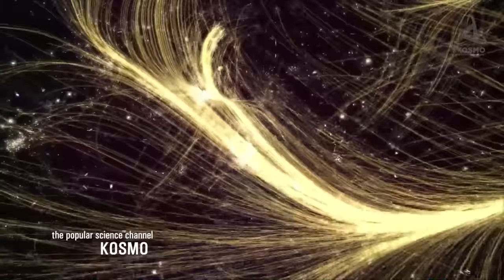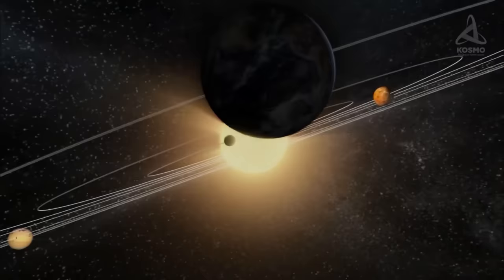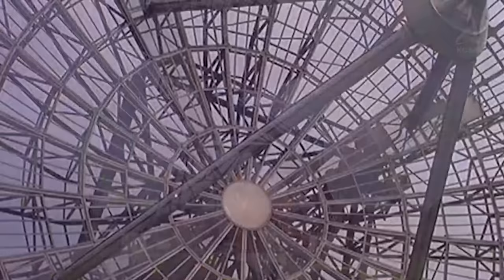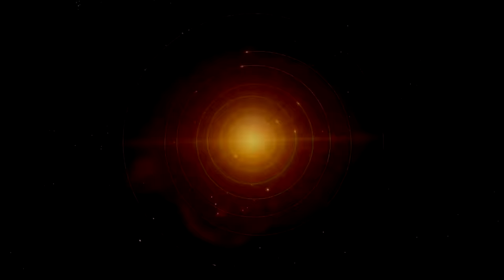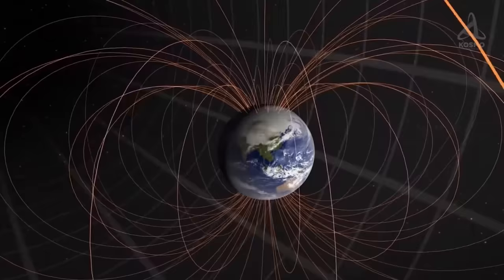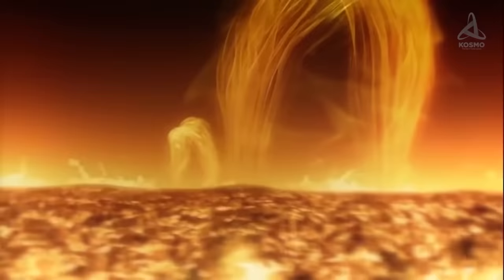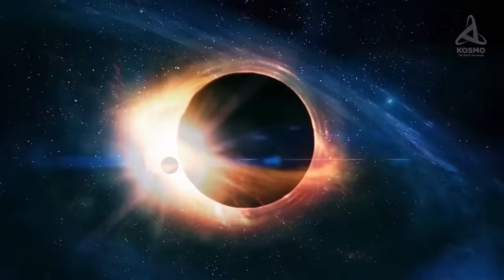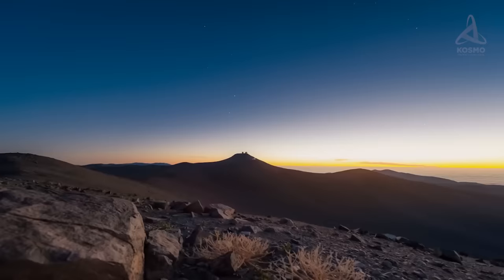A JOURNEY BEYOND THE MILKY WAY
Have you ever asked yourself where the boundaries of our universe are, how far exactly it extends? My guess is you would not have come up with a satisfactory answer even if you spent hours on end trying to figure it out.
No wonder, as the universe is like the horizon: you take one step forward and it glides two steps further away from you.

0:00 INTRO
01:08 WHAT LIES BEYOND THE BOUNDARIES OF THE MILKY WAY
09:59 WHAT LIES BEYOND THE OBSERVABLE UNIVERSE
19:50 THE PULSAR
29:24 TRAPPIST-1
38:19 MAGNETAR
49:28 TON 618
59:03 THE FERMI PARADOX